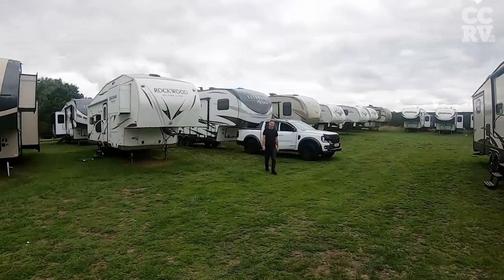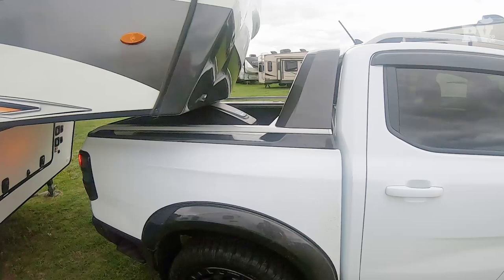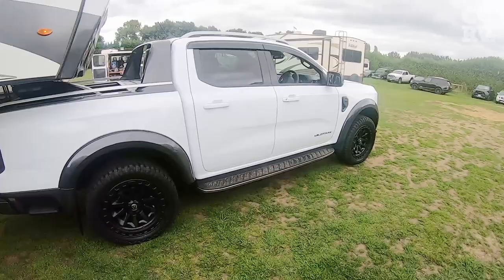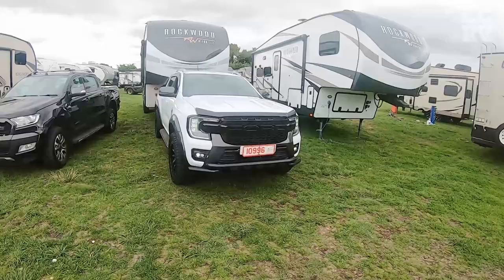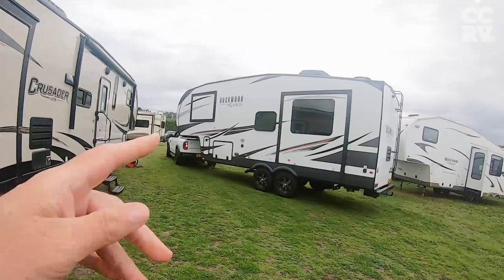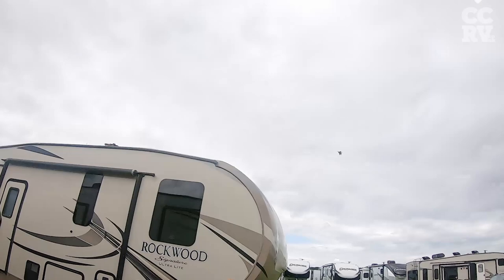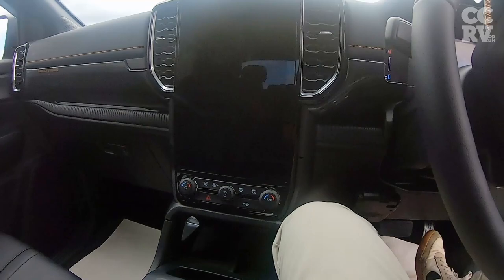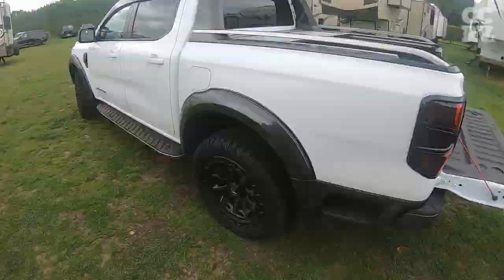New Ford Wildtrak Best Tow Truck for UK 5th Wheel Caravan RV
Hi Everyone,

Ash just completed fitting a hitch to this brand new, fully loaded UK Ford Ranger Wildtrak.  It's a case of beauty and the beast with this truck - lovely looking and with enough power and grunt to make light work of pulling the Ultralite Rockwood 5th wheels that we sell in the UK.

Paul gives you the tour of this powerful workhorse, while Ash man-handles a Rockwood around the site with ease.

2023 FORD RANGER WILDTRAK ECOBLUE 4X4,
V6, 3.0, twin-turbocharged, diesel
Power 237bhp, Torque 443lb ft
10 speed automatic
6.5 tonne train weight

Well rated around the workplace at CCRV, and while testing the hitch install it's pretty safe to say Ash fell in love with this new Ranger.  You'll spot Ash eyeballing the Wildtrak as a bonus from the boss...  There's always hope I suppose!

Go on... treat yourself!
Come see us when you've got one and we'll get a hitch in the back, uprate the train weight and get you on the road to your life's adventures.

All the best from CCRV